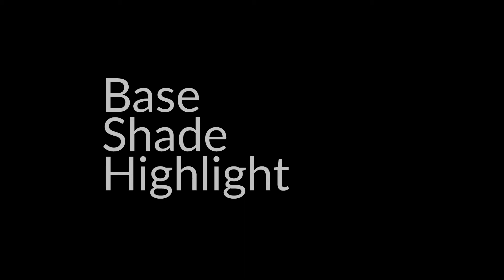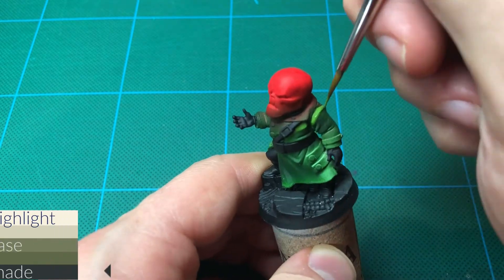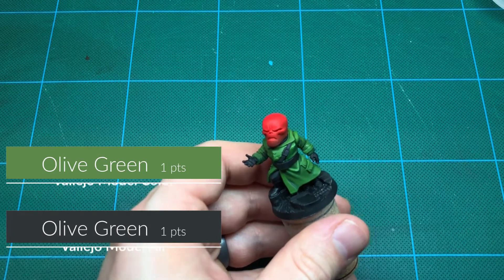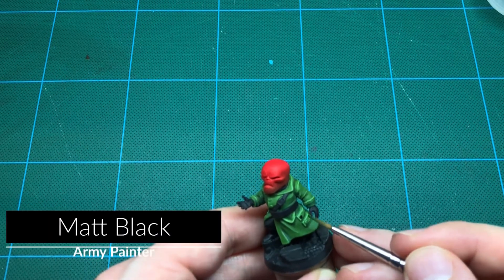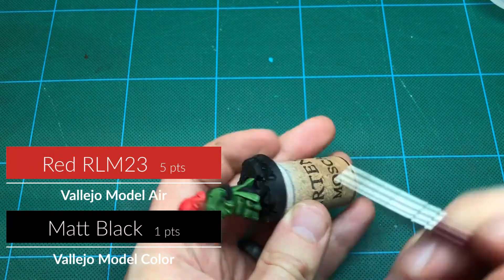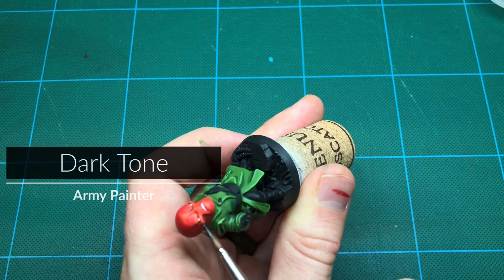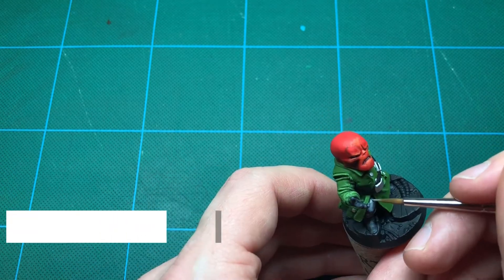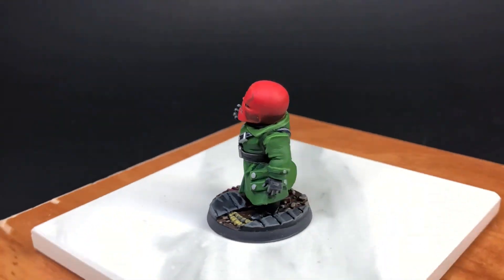Painting Red Skull - Marvel United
Painting the Red Skull from CMON's Marvel United board game.

0:00 Intro & Airbrushing
0:38 Leather Pants, Belts, & Gloves
2:16 Coat Detailing
8:13 Head Detailing
12:00 Metallic Accents
12:29 Leather Detailing
14:20 Painting the Base
16:16 Complete

Shine by DDmyzik
improvised chill 8 waveplay.